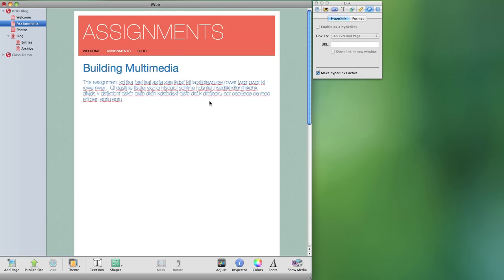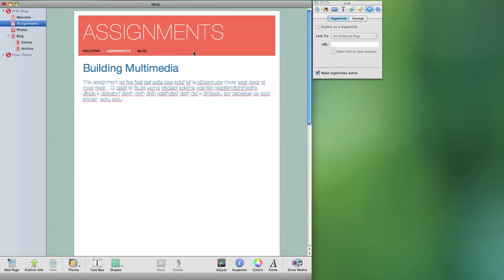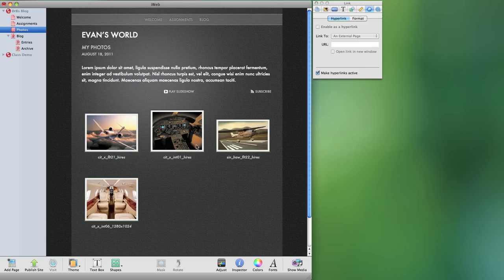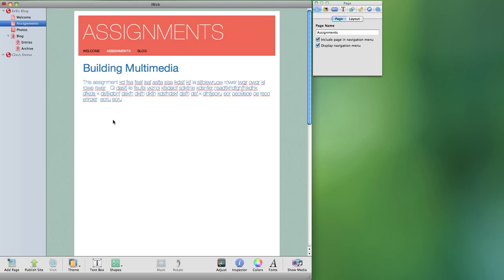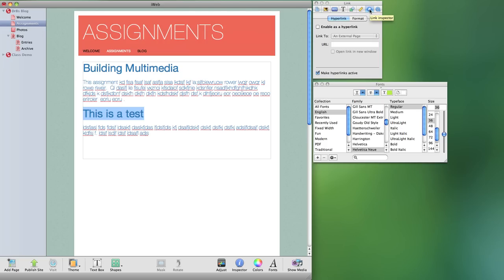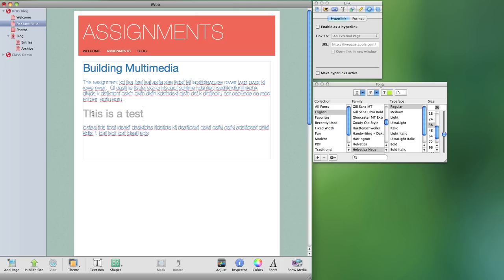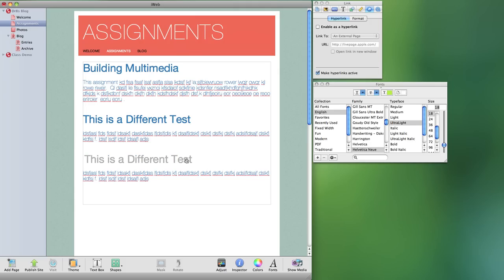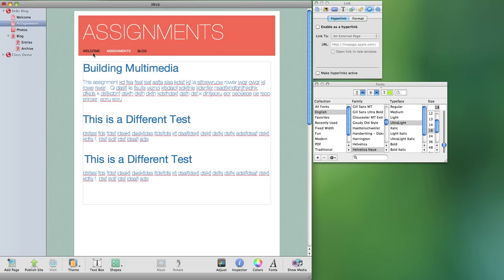iWeb pages and Links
This tutorial demonstrates how to work with pages and hyperlinks.  Specifically, it covers controlling the order of the links in the navigation bar and if they appear at all in the navigation bar.  Additionally, the tutorial shows how to change text so it becomes a hyperlink to one of the iWeb pages, make hyperlinks active or inactive while working on pages, and how to copy/paste links so they can be modified and reused.